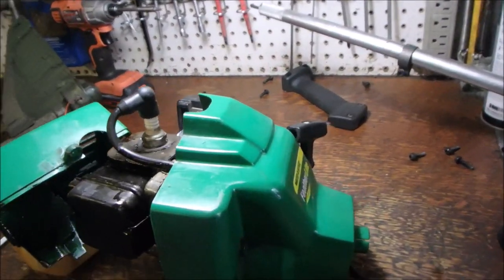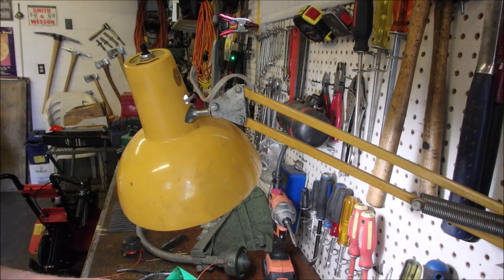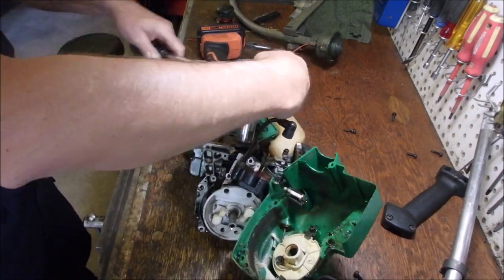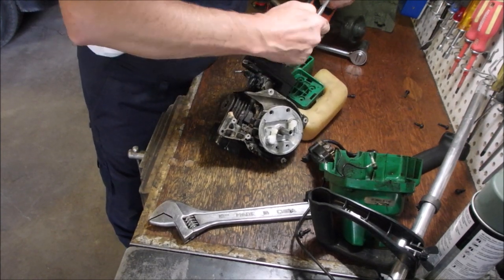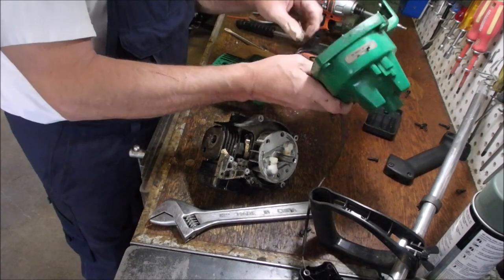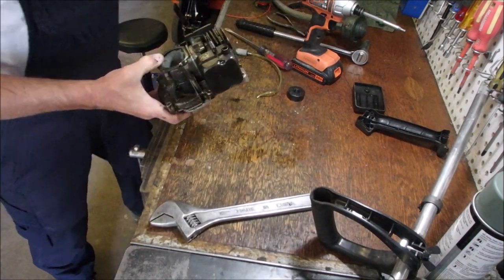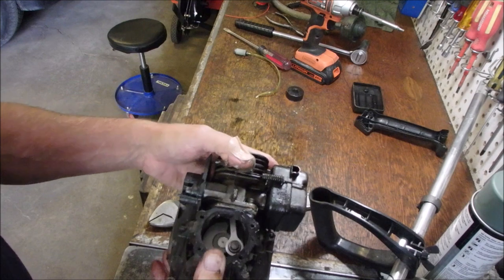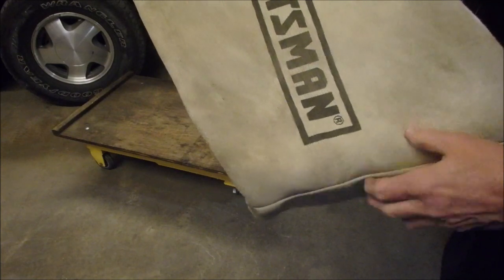Well My Weed Eater Bought The Dust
This is how it goes.  I repaired this weed eater last week and it died.  There is another story here as well.